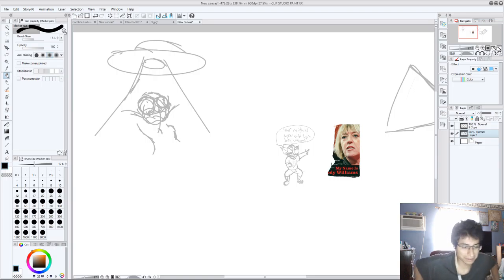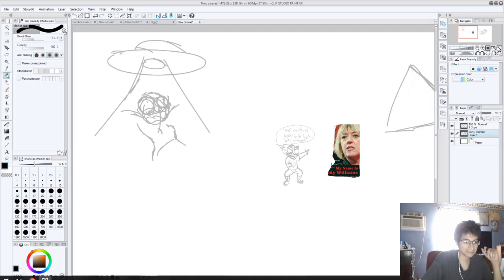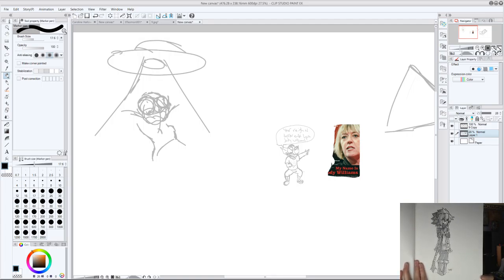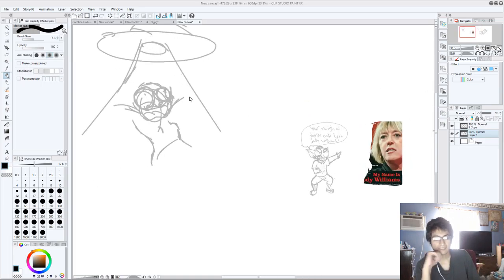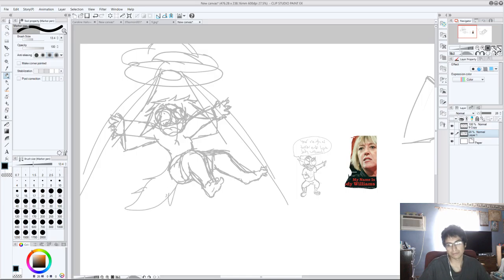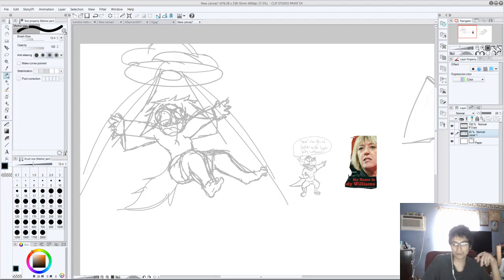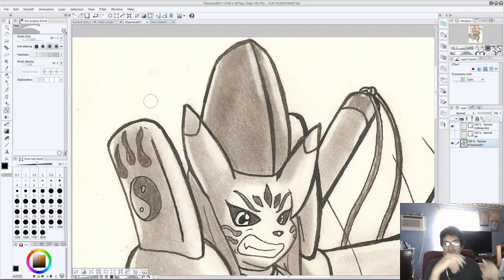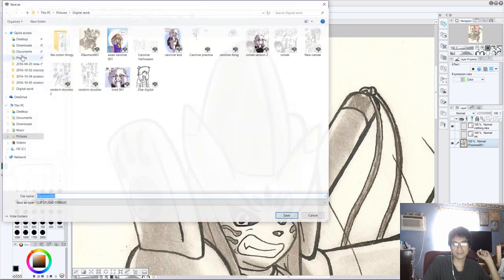Friend chat drawing stream (Part 7)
drawing and chatting with friends